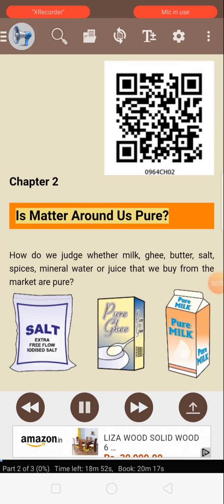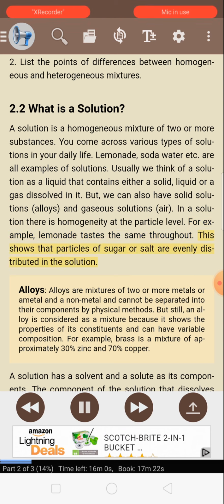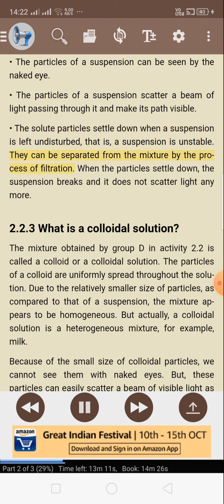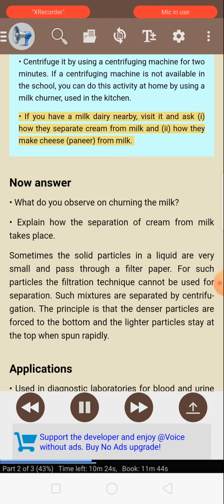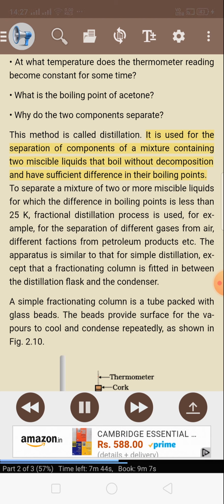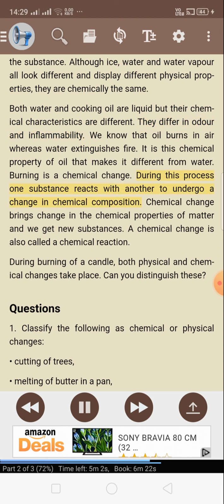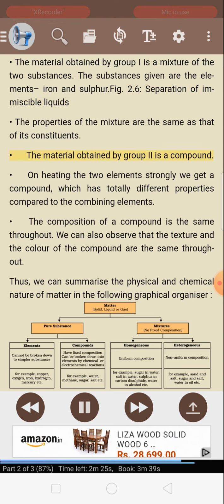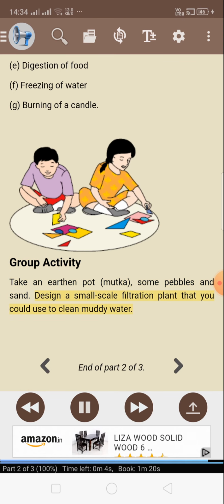NCERT SCIENCE IX. CHP 2 IS MATTER AROUND US PURE? School2Uni NCERT2IGNOU 3.35